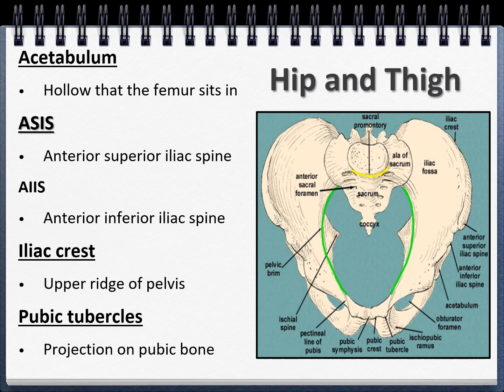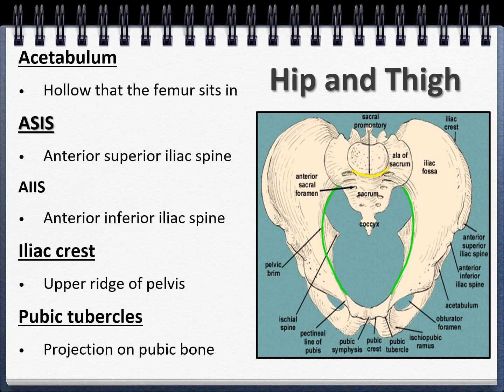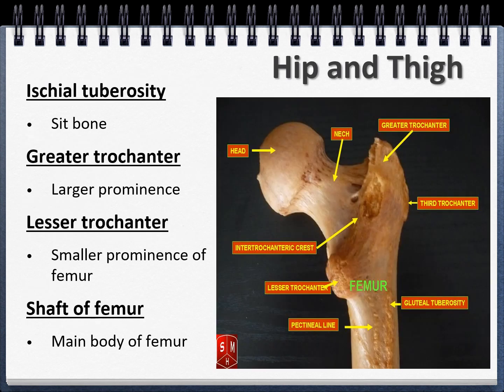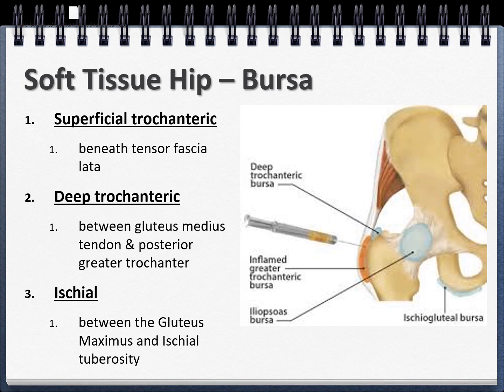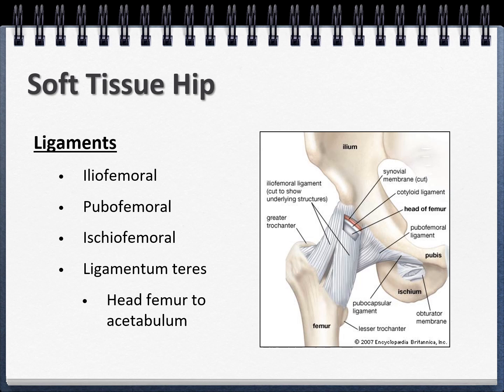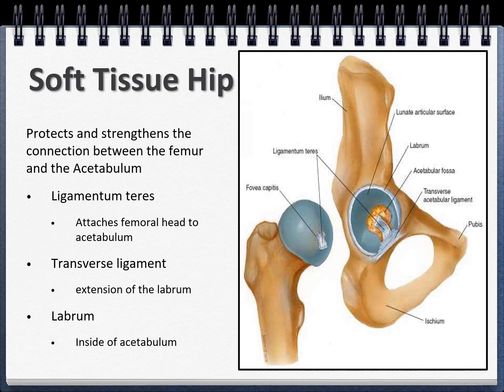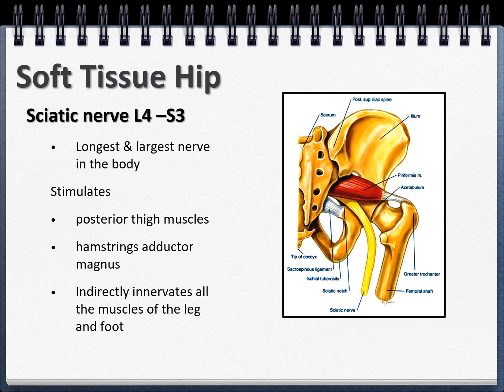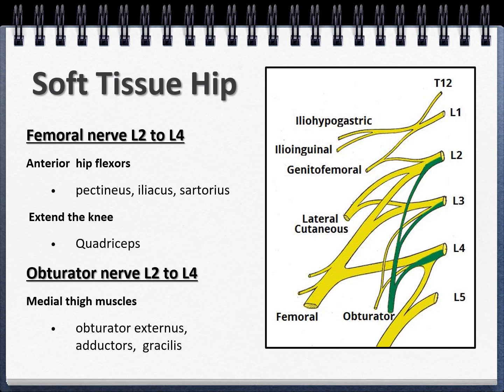3. Hip and Thigh Bones & Soft Tissue Sports 4 Massage Course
Its important that Sports therapists understand the bony landmarks and attachments of muscles and ligaments to be able to assess and palpate the joints.
In this presentation I will cover the Bones, muscles and ligaments of the Hip and Thigh.